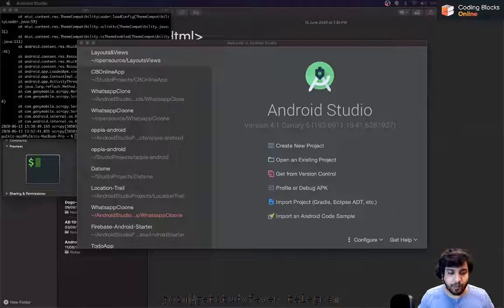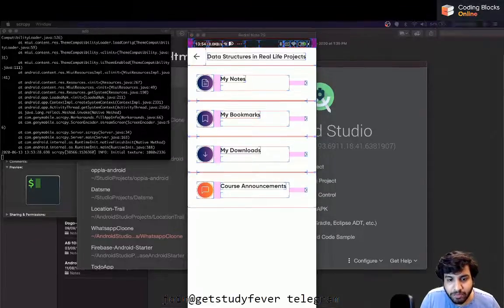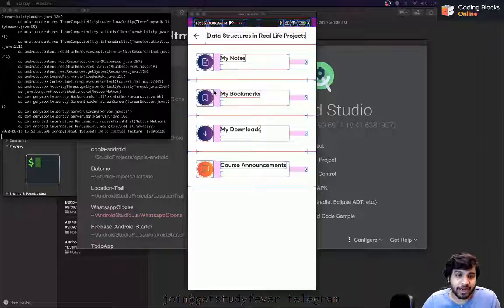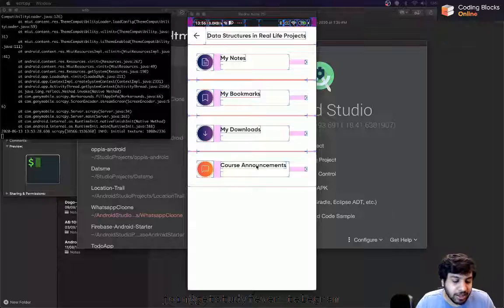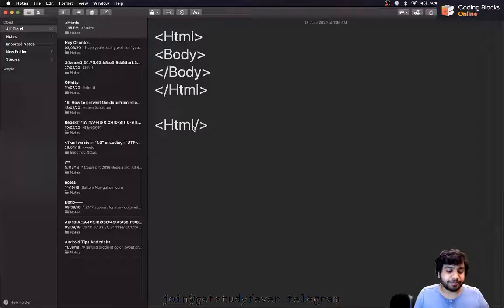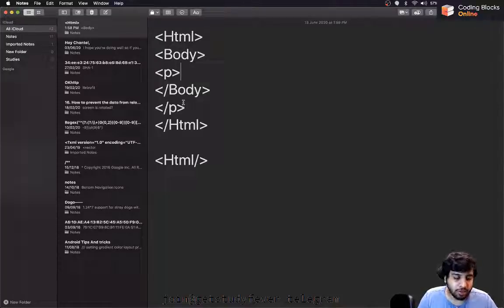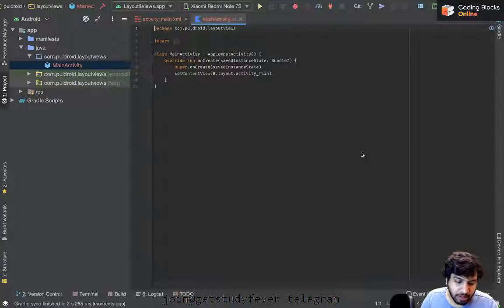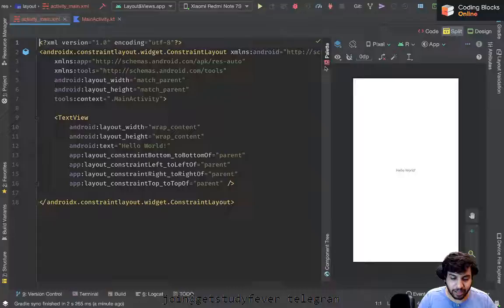5 Intro to Views and Layouts studyfever